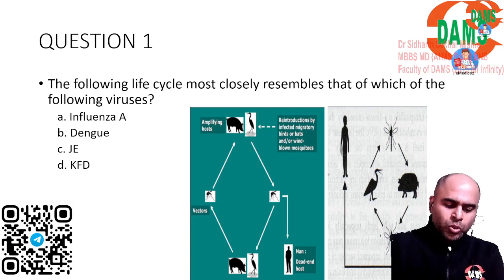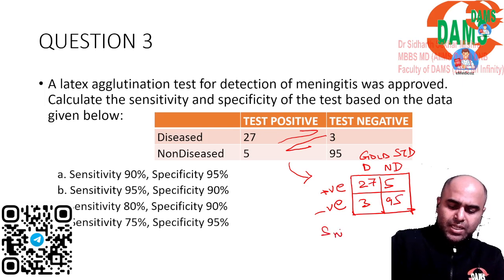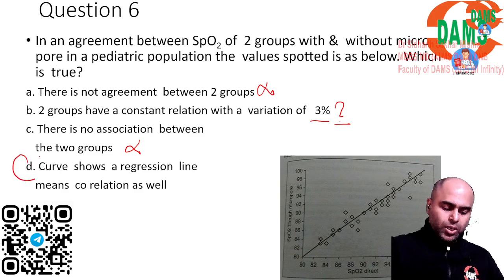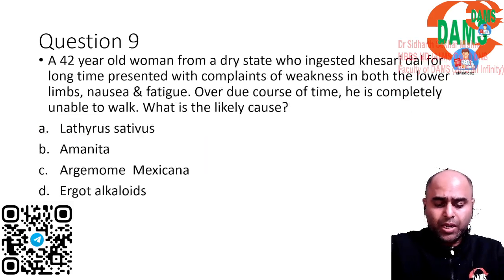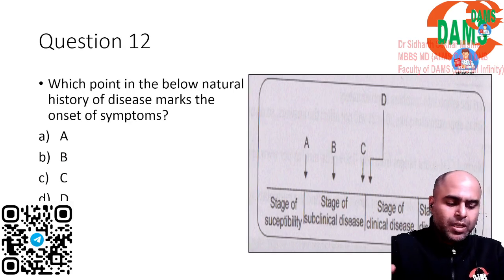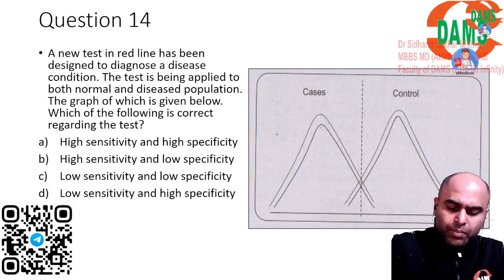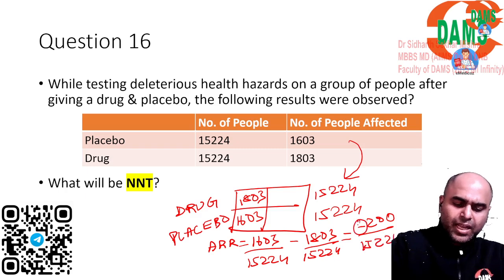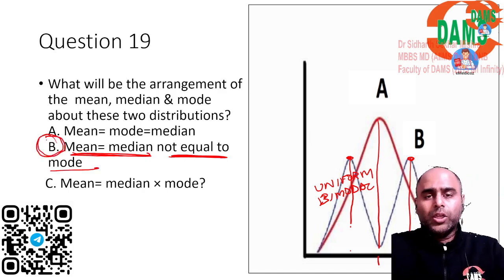Quiz 50 INICET Mega Quiz Solution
Hope you have Enjoyed the Quizzes (Mock Quizzes) on Telegram Channel